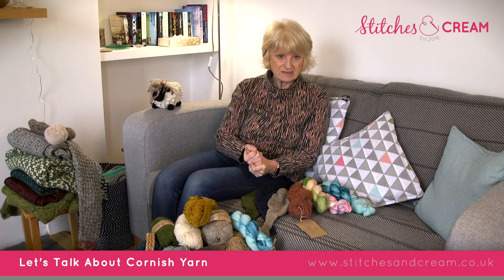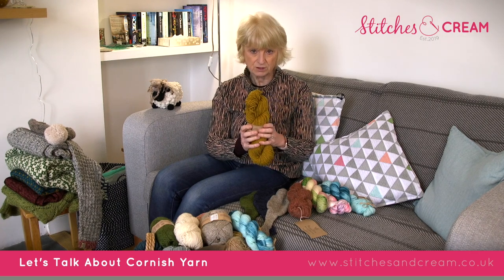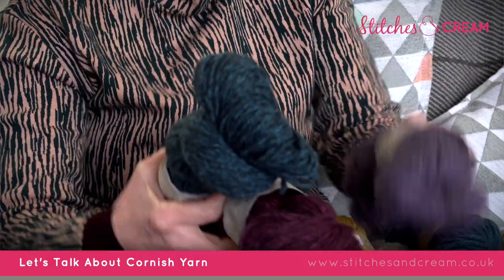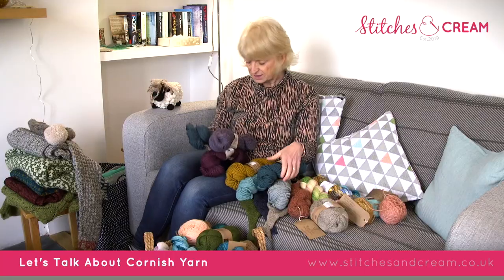Stitches and Cream - Lets talk about Cornish Yarn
Thank you so much for tuning into our channel. We are Jane and Sandra and this is the first video we have uploaded so we hope you like it! Welcome!

We have a family run small business in Falmouth Cornwall and we thought we would put together a little video sharing some of the gorgeous yarns we produce here in Cornwall and stock in our shop.

I am particularly passionate about yarn, and especially yarn from the UK which is ethically produced and made from natural fibres. There is nothing better than using real wool and yarn for your projects.

We are lucky to have a number of local indie dyers and also the lovely Natural Fibre Company based here in Cornwall which gives us plenty to talk about in this episode. Many of our local suppliers yarn and colours are inspired by our beautiful county and reflects the colours of Cornwall.

Yarn:

Blacker Yarns from the Natural Fibre Company